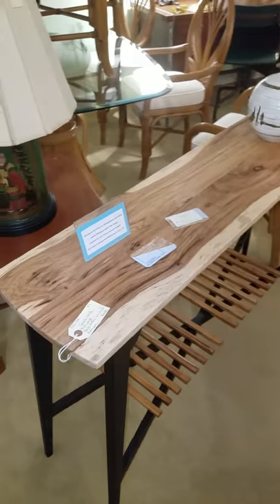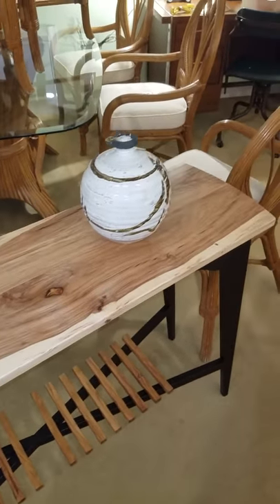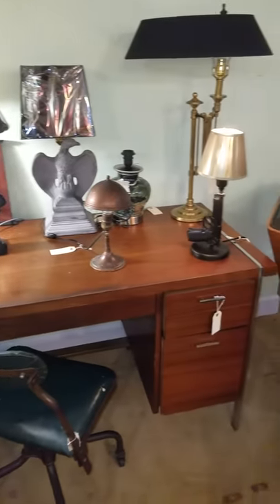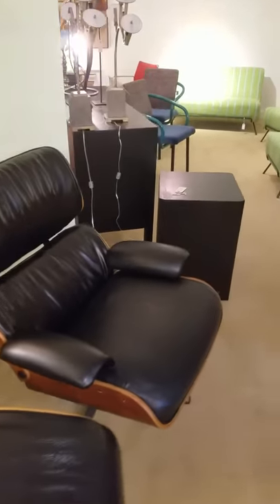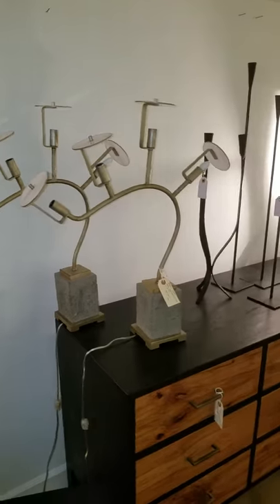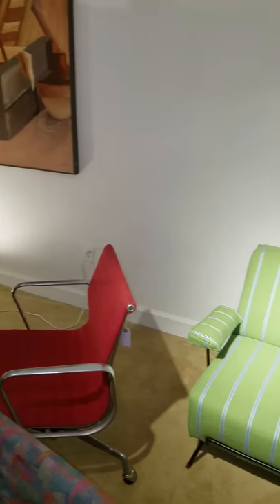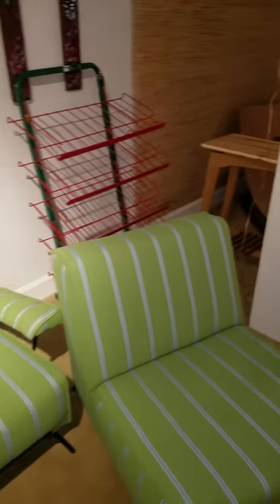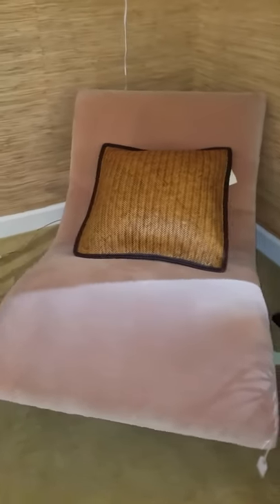Something for everyone at Pigfish Lane Antiques!